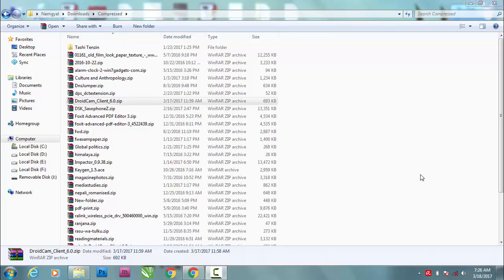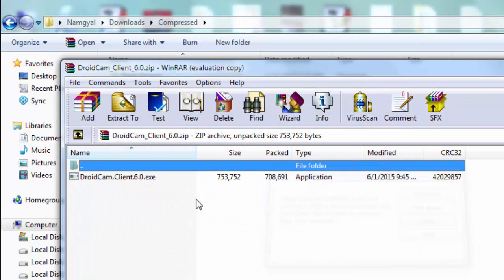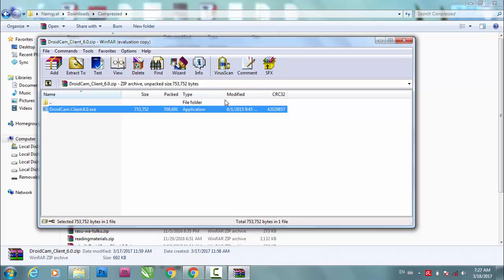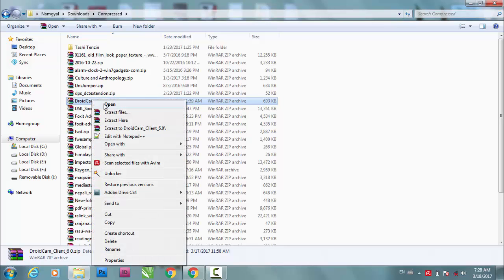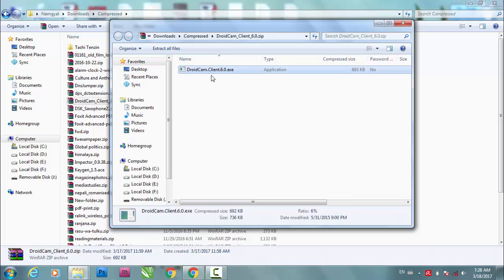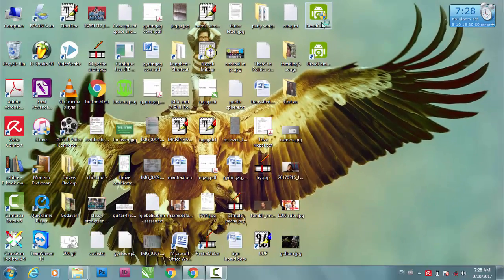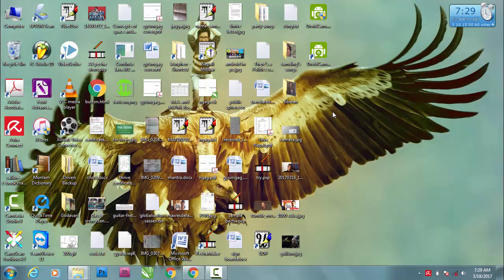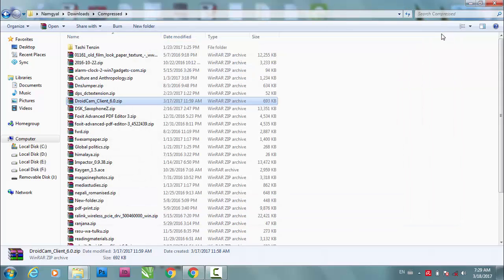No files to extract in WinRAR Solved | No additional software required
I faced this problem while trying to install a program and i tried to find the solution on internet but couldn't find. Finally I tried and find it myself. Hope this works for you too.